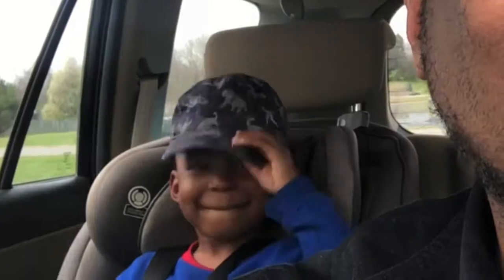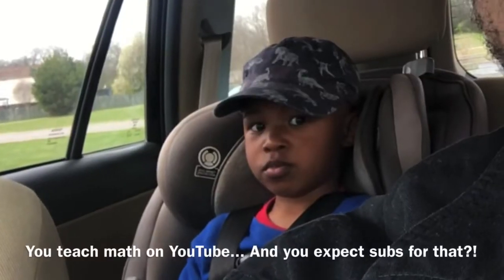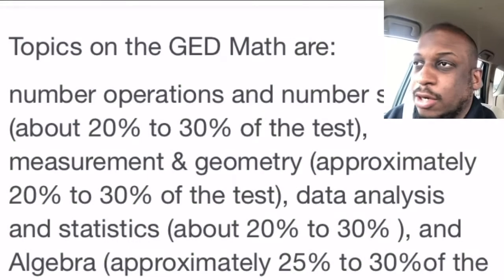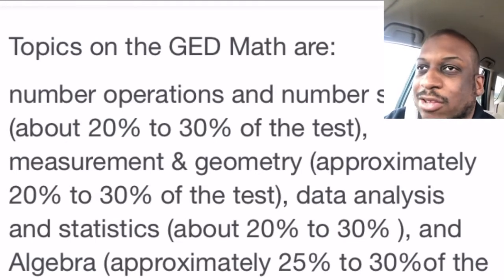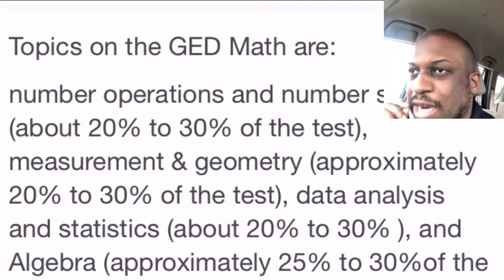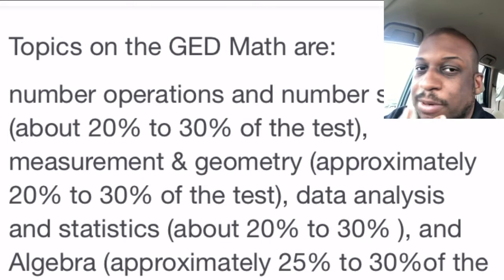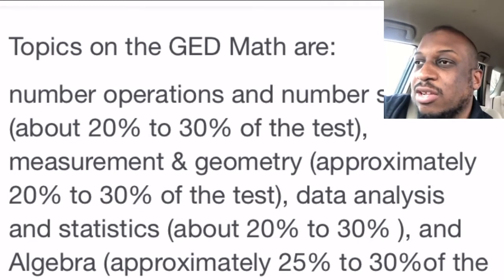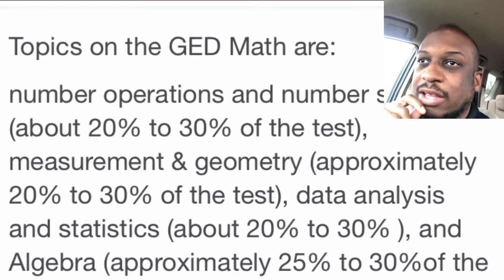What Level of Math is On the GED Test?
Today I discuss what level of math is on the GED test. This way you can get a good picture of how far you need to go to study and gain the confidence to dive right in.

Thank you for your time. I pray your success on the GED when you take it.